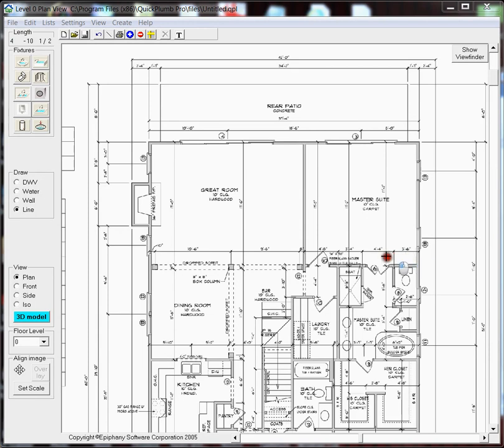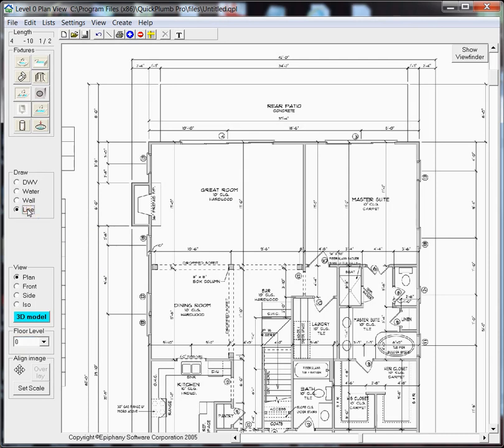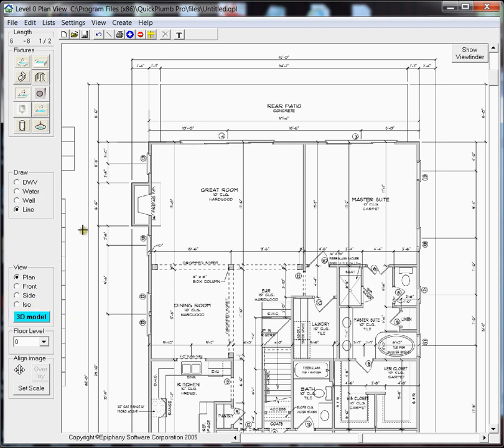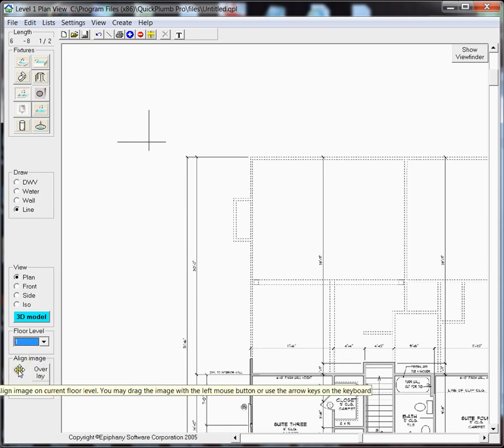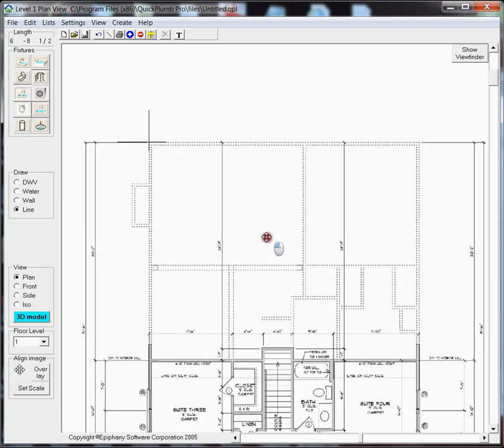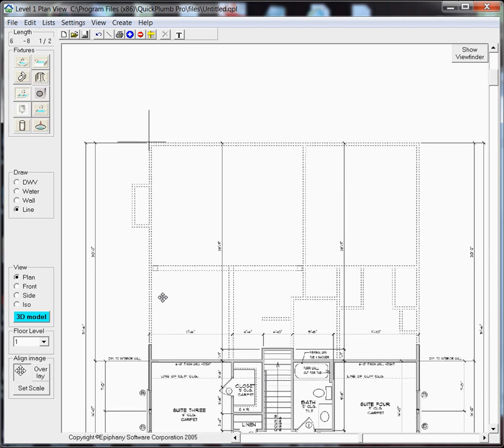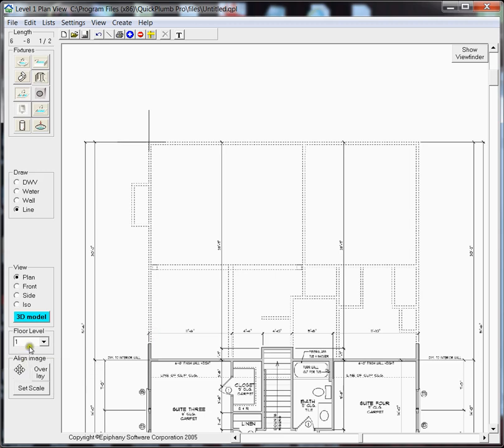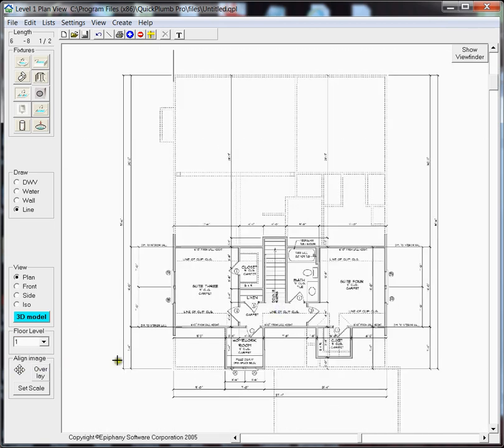Aligning floors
How to align floor levels of imported plans